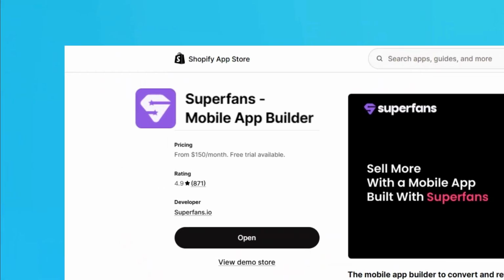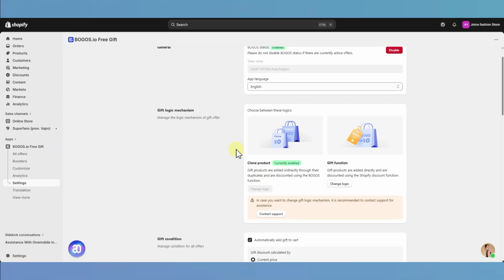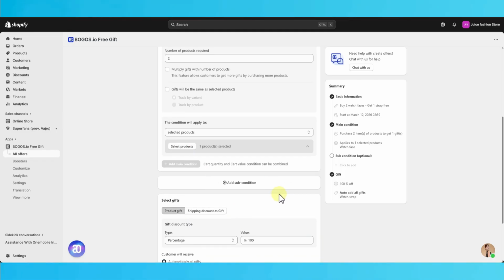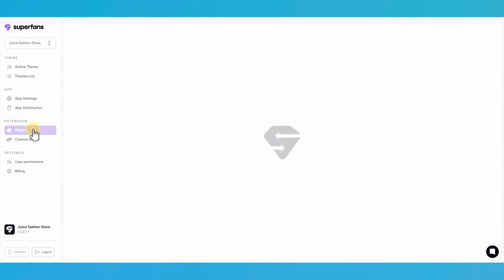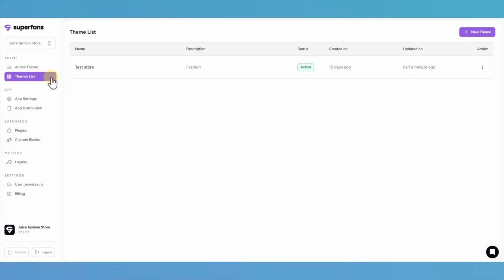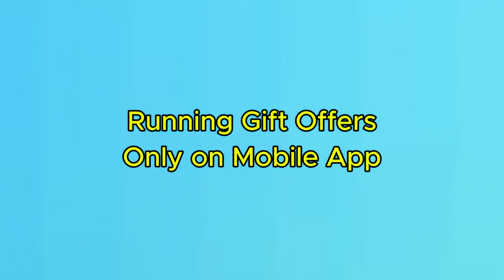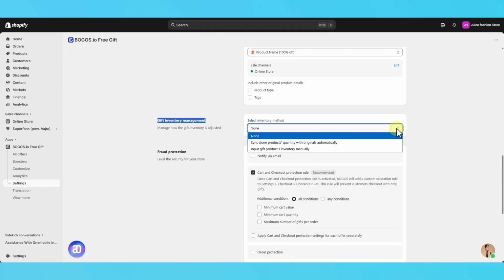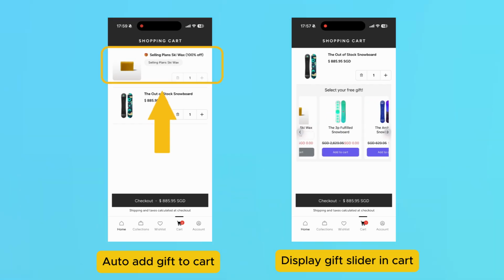How to Auto Add Gift to Cart & Display a Gift Pop-Up on Shopify Mobile App | BOGOS × Superfans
Learn how to boost your mobile app conversion rate by linking BOGOS with Superfans to trigger:
- automatically add gift to your mobile cart
- gift-pop to let customers pick their preferred.

🧡 Superfans is a Shopify mobile app designed to turn your loyal customers into high-LTV superfans.

🕐 TIMESTAMPS

00:00 Superfans introduction
00:08 Why BOGOS and Superfans integration matters?
00:13 Detailed tutorial
00:19 Set up gift cloning mechanism
00:30 Set up gift offer and enable auto-add to cart
00:58 Add gift products to the Superfans channel
01:17 Set up BOGOS integration in Superfans
01:41 Add BOGOS blocks to the mobile app theme
02:10 Run gift offers only on the mobile app
02:31 Manage gift inventory on the mobile app